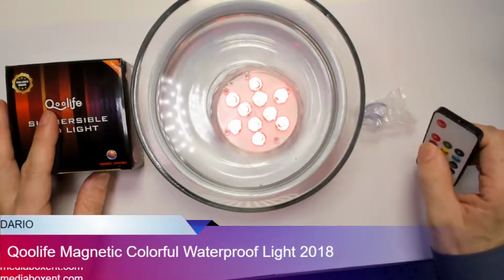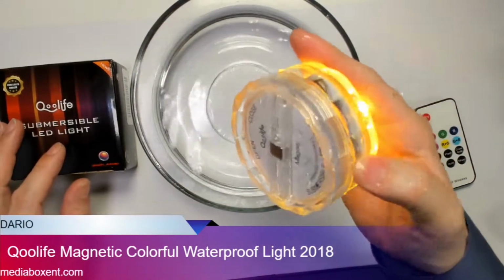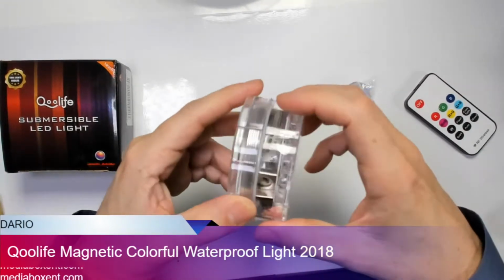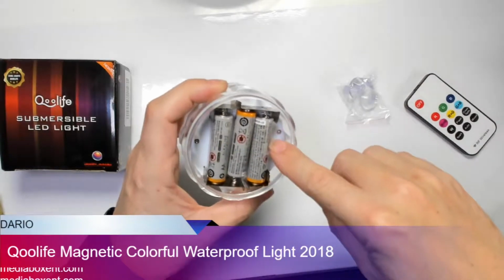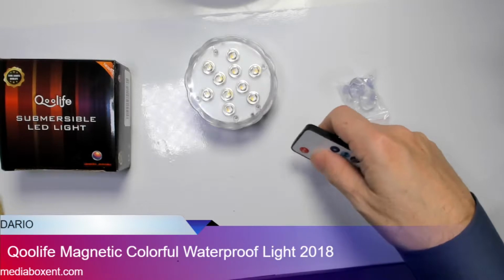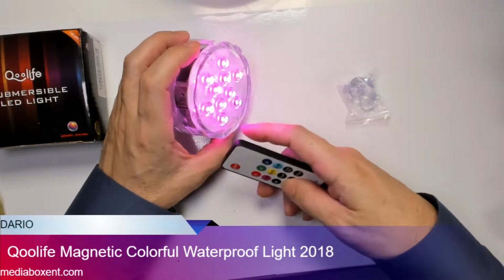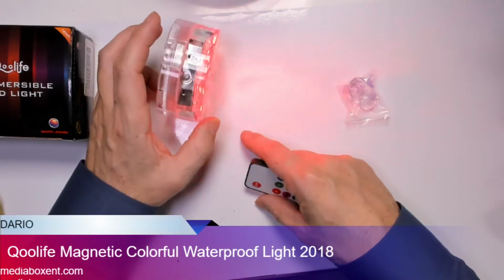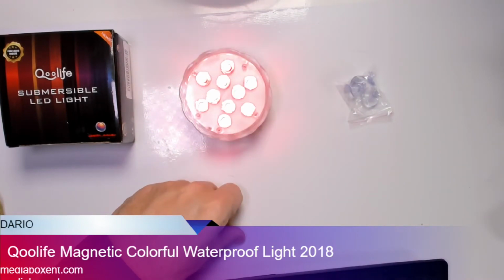Magnetic Colorful Waterproof Light Submersible LED Lights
Qoolife Magnetic Colorful Waterproof Light 2018 New Generation Submersible LED Lights for Vase, Hot Tub, Jacuzzi, Fountain, Waterfall, Aquarium

Qoolife Magnetic Colorful Waterproof

 Waterproof Hot Tub Light: 2 rubber sealing rings and watertightness structure were designed for this upgraded light and make it perform much better than those normal lights on the market. ⚡Please do screw up tightly before place into water⚡. This Underwater LED Light is perfect for hot tub, spa, shower, jacuzzi, fountain, Waterfall, patio, floral, aquarium, fish tank, pond, vase decorations;

Upgraded RF Remote Controlled Submersible LED Lights: This light applies RF remote, control range is 24-30m in air even with obstacles; The control performance also get largely improved than old IR remote when signal transmit from air into water. But please notice, water would largely reduce the control range according to the depth of the light in water. Wireless signal transmit through water is a world class challenge. Recommended depth is less than 2 ft to ensure control sensitivity.

Bigger Battery Compartment & Lower Consumption: Qoolife 2nd generation submersible lights have bigger battery compartment and are powered by 3 x AA batteries ( NOT Included ), besides this décor light was designed with more durable and higher efficiency LED chips, still 10 beads but with lower consumption; That makes it available to provide much longer running time than all other similar products.(Auto mode: 24 hours)

Convenient to Fix on & Versatile Magnetic Waterproof Light: specially designed mount hole and strong magnet make this crystal waterproof led light become so convenient to attach to the smooth surface and any steel items. Furthermore, the mount hole provide another availability to fix / hang it with a nail

📢 Get more awesome reviews by supporting MediaBoxEnt Blockchain by pledging to:

BTC: 3FQjFToZu292jzEj5pYFu7okWzvpEgkgnb
ETH: 0x48025a94EC47ee9C71B155662B45D3c9AD08c7F6
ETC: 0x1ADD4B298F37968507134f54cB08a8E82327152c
LTC: LTLbJqKvdFUHz66W8TrYiffu5TX3TjmUwn
XLM: GD46EOW4KRHAWCVH3OLLY6QE2RNGLTCFDUXBRKNF6JV7QEAA7EBUFGDN
XPR: rJJPWyf6bzj4ds2afaRGNpc42aFwnMQ8Y5
DOGE: DMGzKjAKxY8PNLgXy83N3yzG7pUE7HQEj9

*SOCIAL MEDIA*